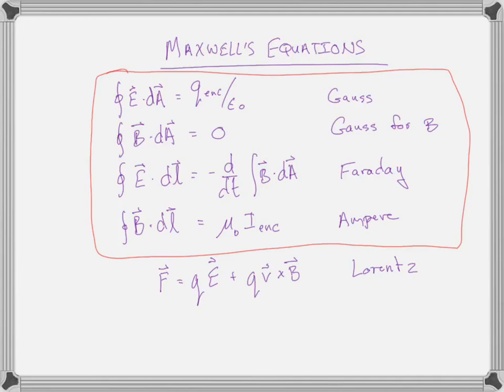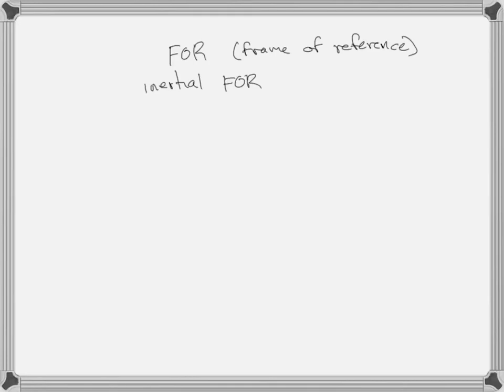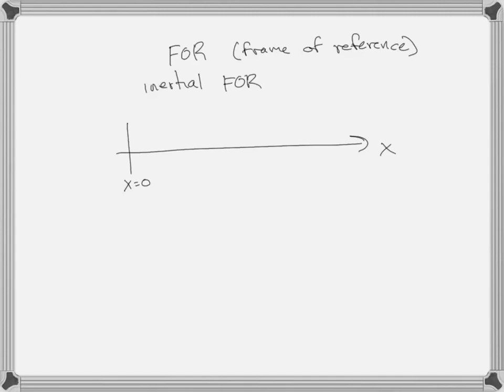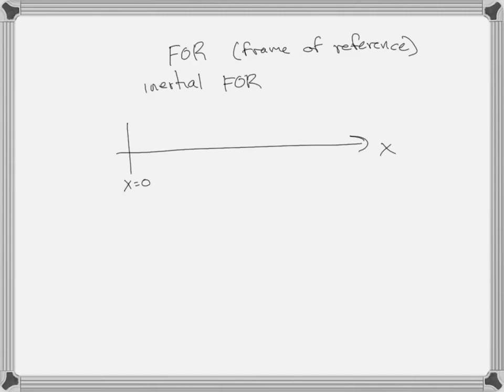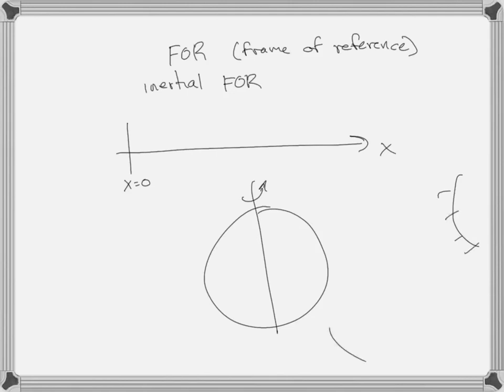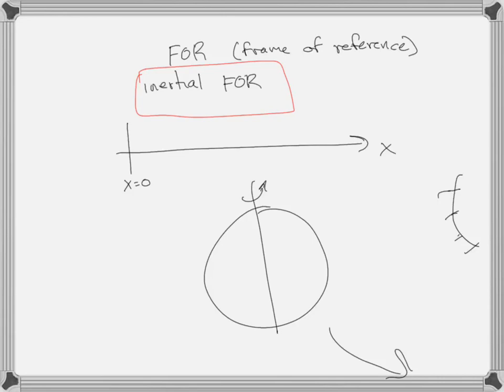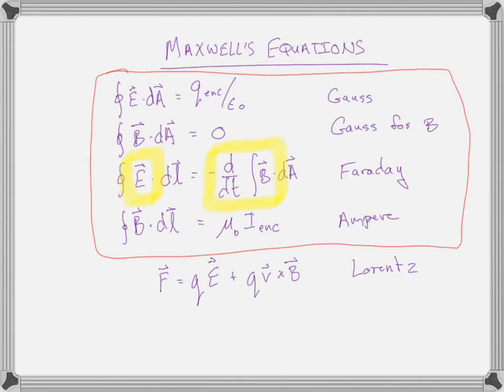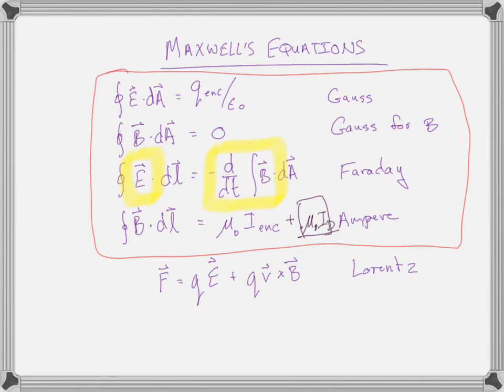Max and FOR